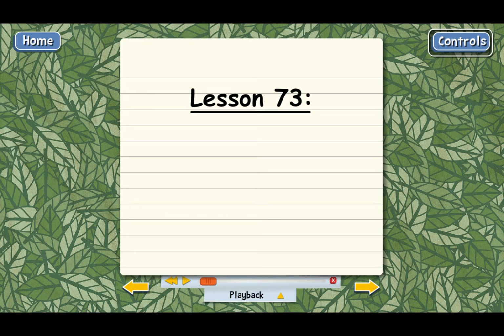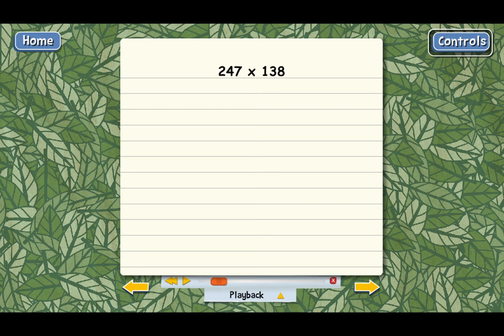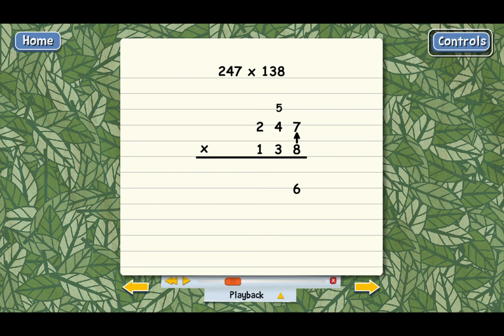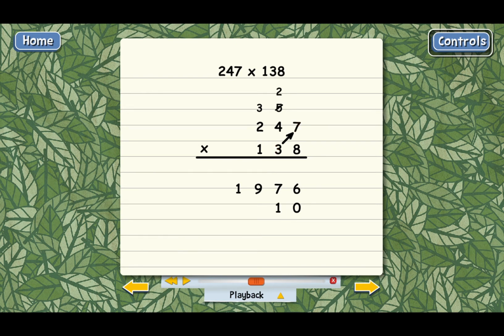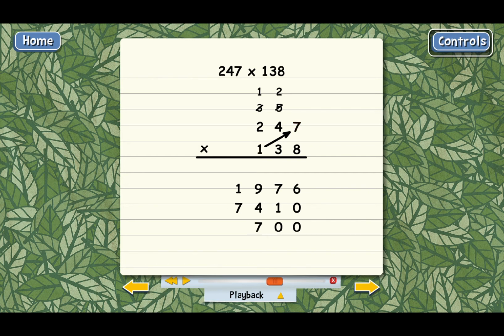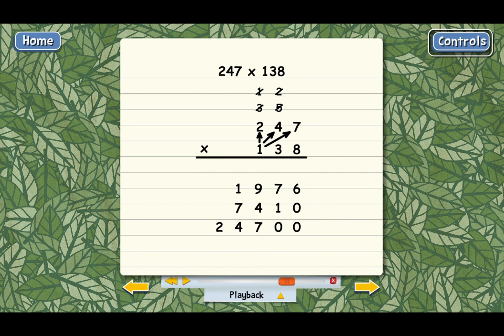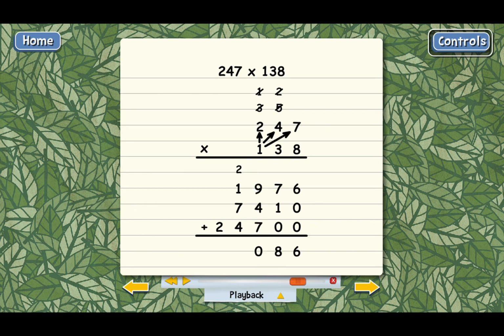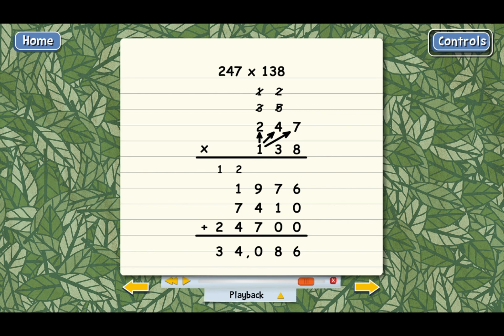Multiply A 3-Digit Number By A 3-Digit Number With Carrying (Math 5 Lecture)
Lecture for Teaching Textbooks Math 5, Lesson 73. Learn how to multiply two 3-digit numbers in vertical columns with carrying. A complete step-by-step solution is shown.